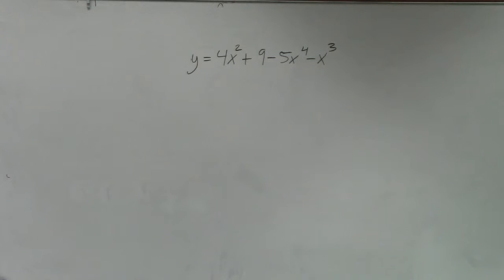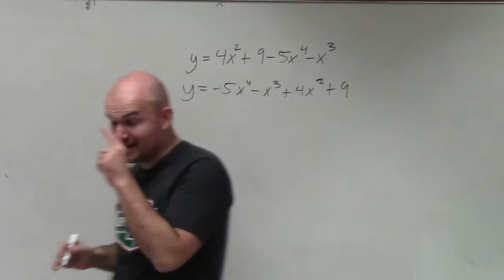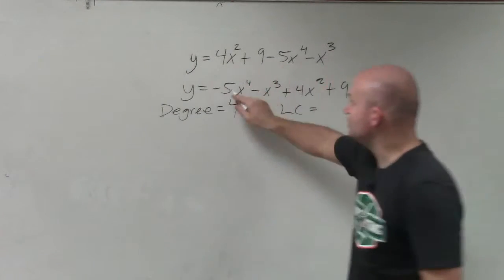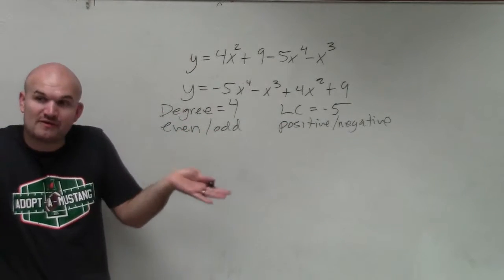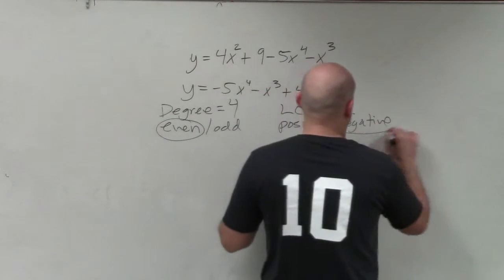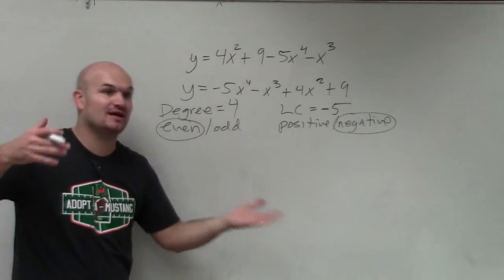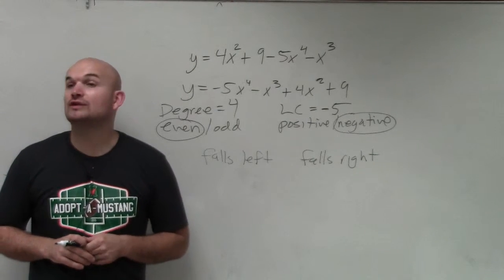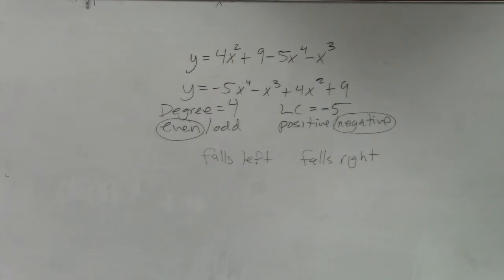Writing the polynomial in standard form so that you can find end behavior